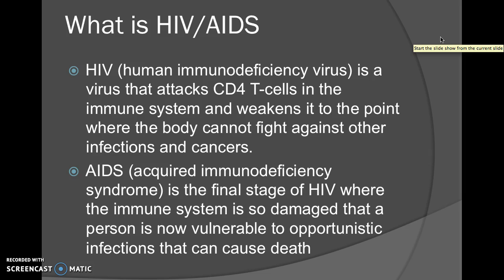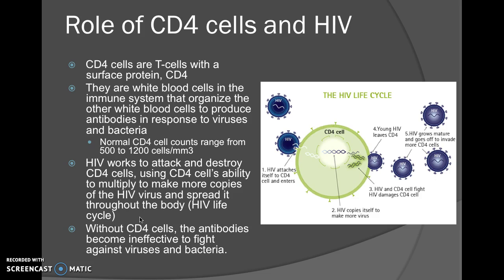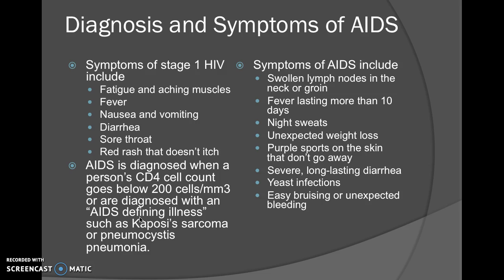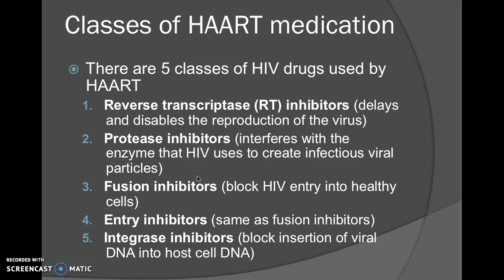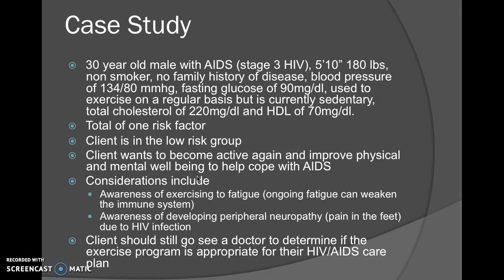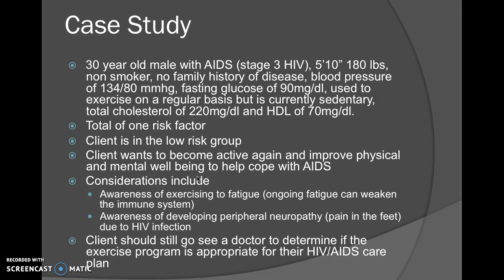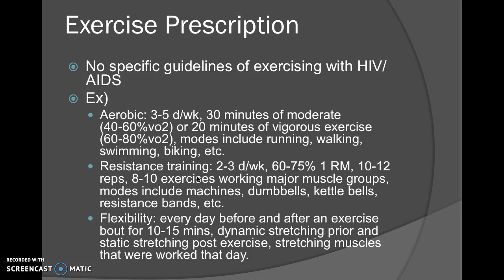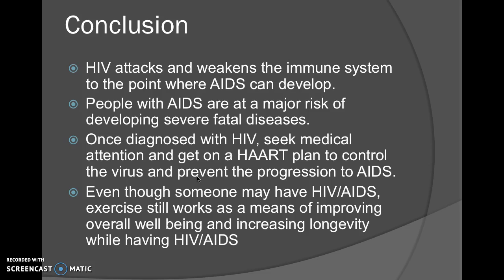Case Study Presentation